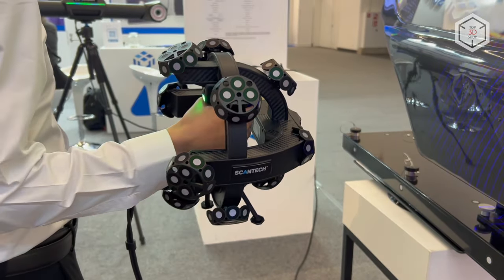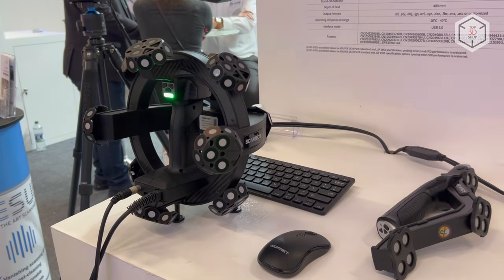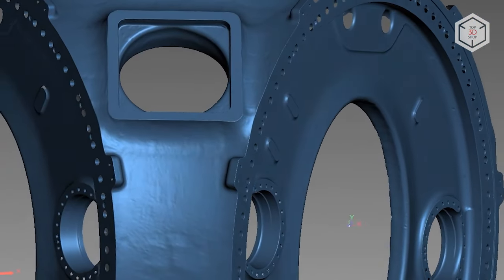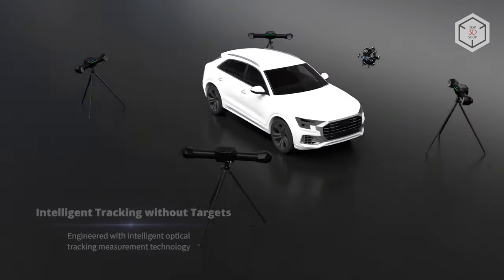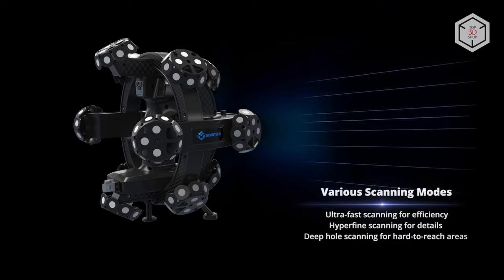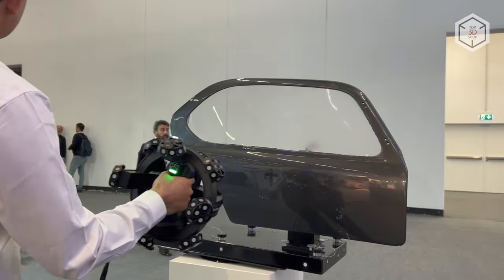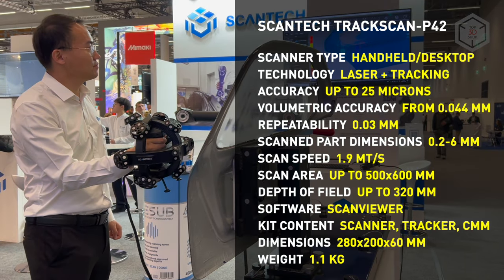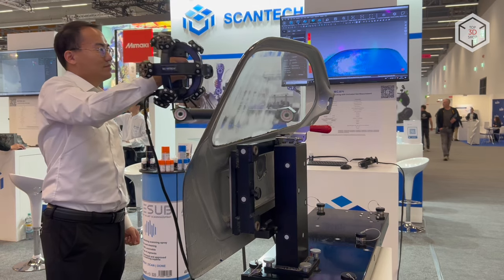ScanTech TrackScan P Overview: High-Precision Laser 3D Scanner and Optical Tracker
Hi everyone! This is Top 3D Shop, and in this video, we will tell you about the ScanTech TrackScan P lineup of high-precision metrology-grade 3D scanning systems.

Developed and manufactured by Chinese company ScanTech, the TrackScan P is based on a handheld laser scanner and an optical tracker.

The systems are designed for reverse engineering and geometry control when developing new products in a variety of fields, including the automotive, aerospace, mechanical engineering, oil and gas industries.

TrackScan P operates without the use of markers. The solution combines laser 3D scanning technology and high-precision dynamic tracking powered by the E-Track optical tracker to provide fast and accurate data collection. The use of additional trackers helps to significantly expand the measurement area.

TrackScan P systems can operate in one of three dedicated modes. For high-speed scanning, ScanTech recommends using a grid of 17 by 17 crossed laser lines. 7 parallel lines are projected in high-precision scanning mode with a resolution of up to 25 microns. The single laser line mode is designed to scan deep holes and dead angles.

The scanner features an ergonomically balanced form factor, making it easy to wield and reducing the load on the operator. With the body of the device made of strong and durable composites, the whole system is ready for use in field conditions.

The system comes with the T-Probe portable wireless coordinate measuring machine with up to three hundredths of a millimeter point repeatability. The module provides accurate data collection when working with complex surfaces, gaps, and grooves.

More than that, the TrackScan P can be installed on robotic arms for automated measurement and control, which allows integrating the system into a conveyor-based production environment.

This is Top 3D Shop with the ScanTech TrackScan P lineup of high-precision metrology-grade 3D scanners overview. See you soon!